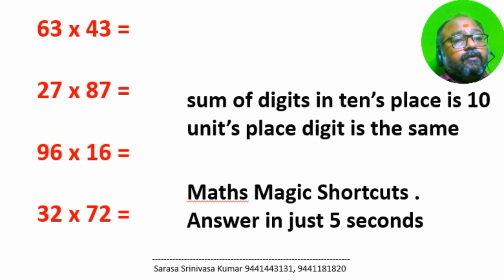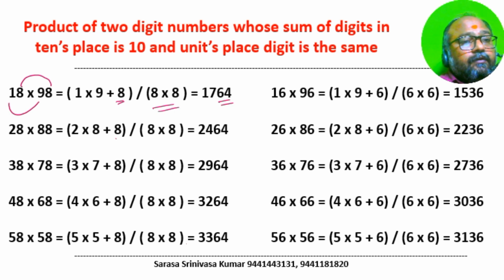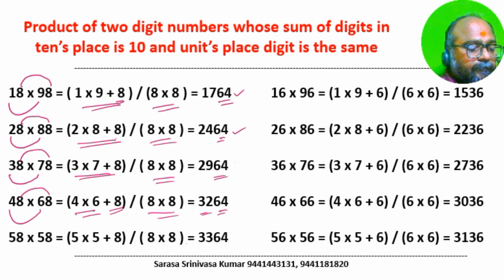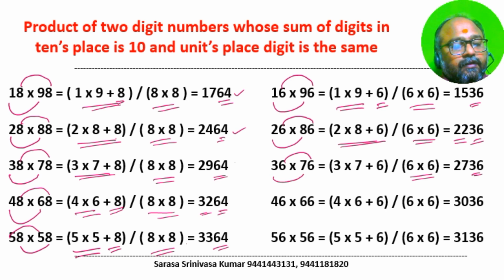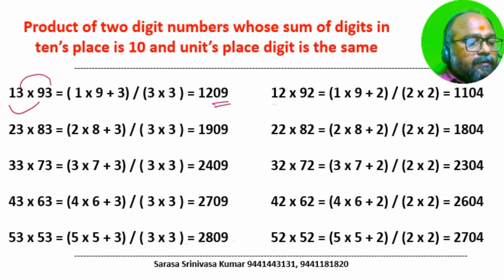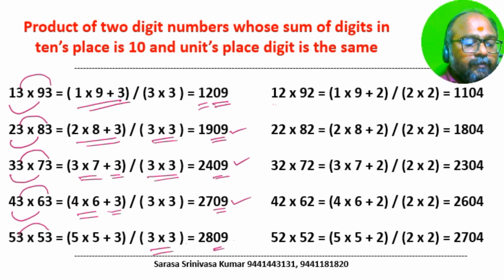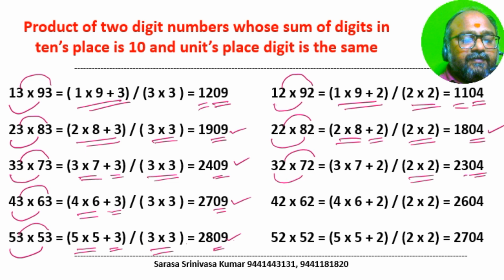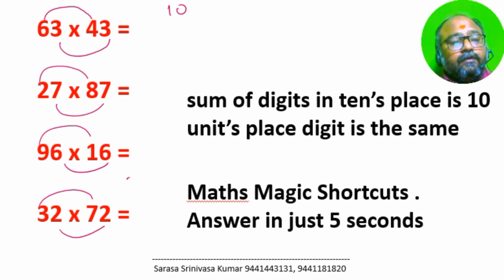Product of Two-Digit Numbers: Trick for Numbers with Sum of Tens Digits as 10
"In this video, we explore a unique trick to quickly calculate the product of two-digit numbers where the sum of the tens place digits equals 10 and the units place digits are the same! This powerful method simplifies complex multiplication, making it easy to solve these problems without a calculator. Perfect for students preparing for competitive exams or anyone looking to sharpen their math skills! Watch the step-by-step breakdown and improve your mental math abilities instantly.

🔢 Key Concepts Covered:

Two-digit number multiplication trick
Special cases for numbers with specific patterns
Fast math techniques for quicker problem-solving